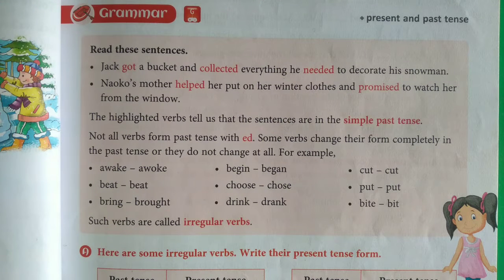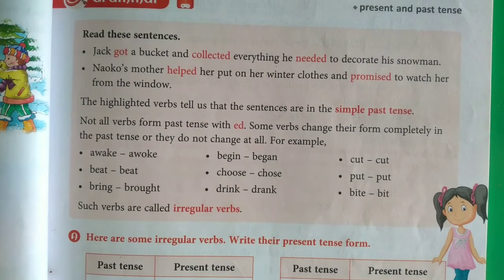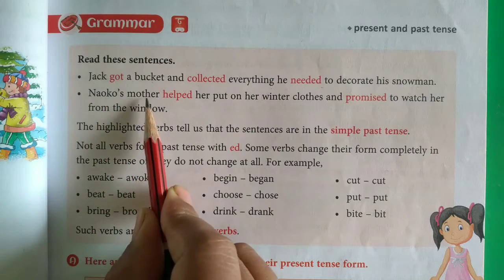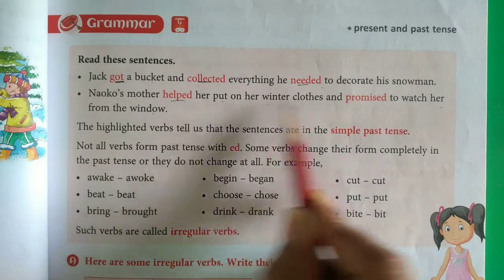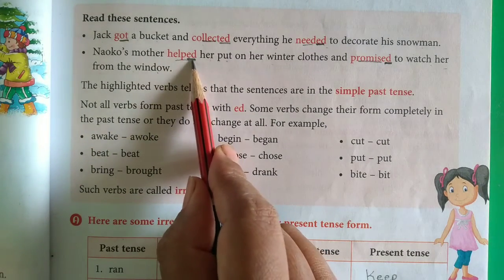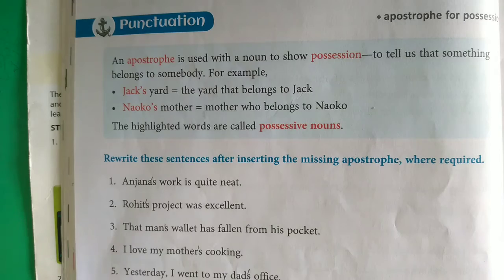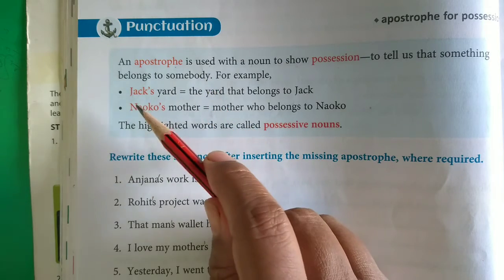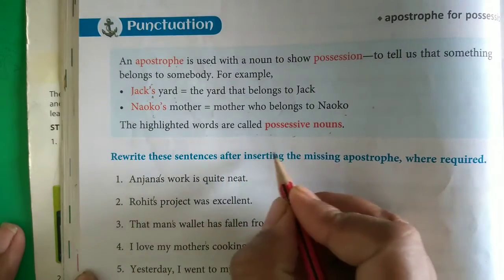Std4th English Vocabulary ch 3